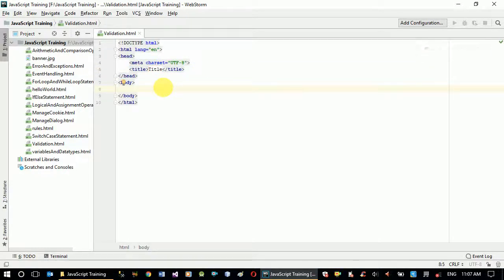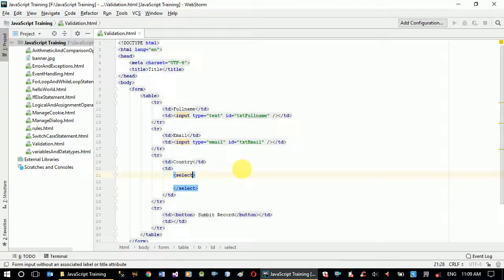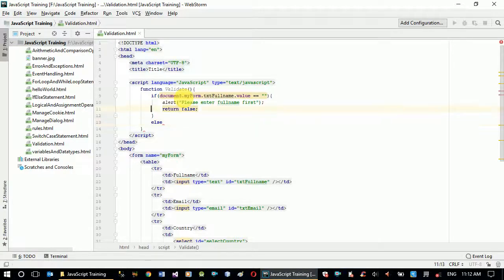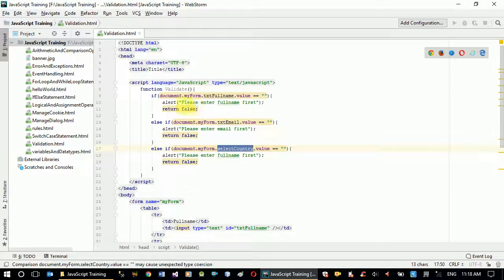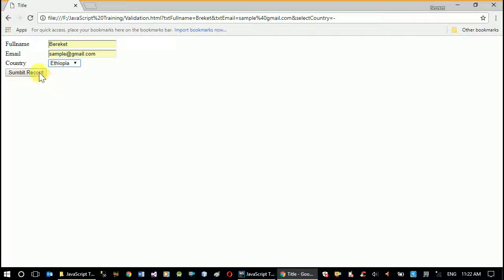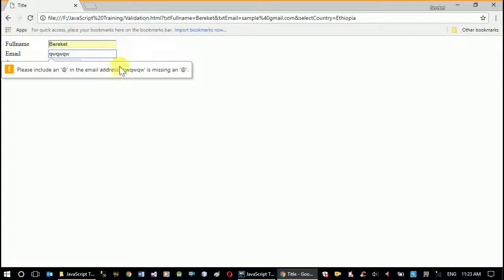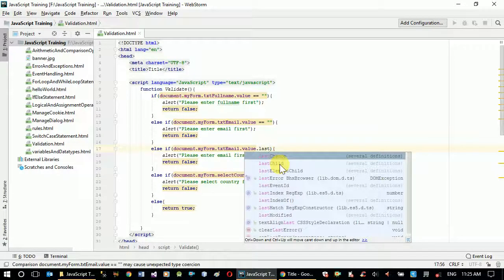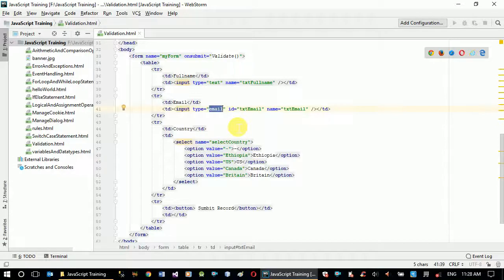JavaScript Training - How to Validate Basic And Formatted Data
This video tutorial is about JavaScript basics and this specific tutorial deals with how to manage basic and data format validation from browser using JavaScript code